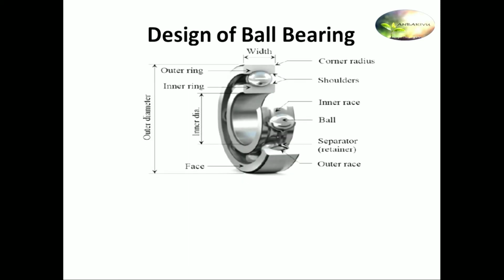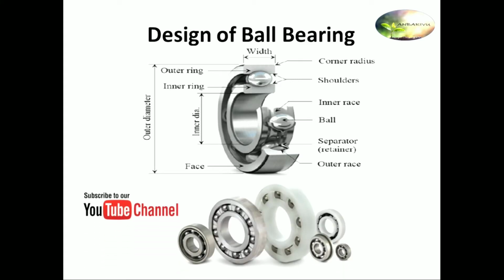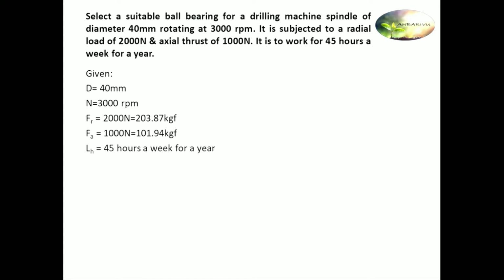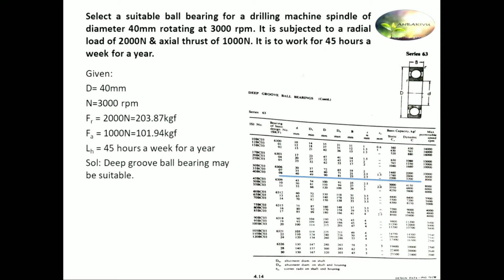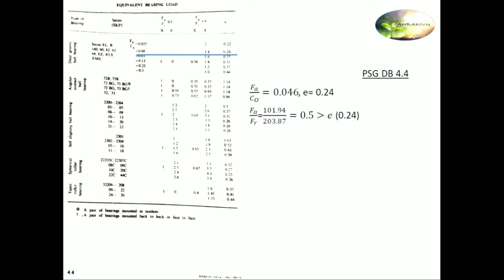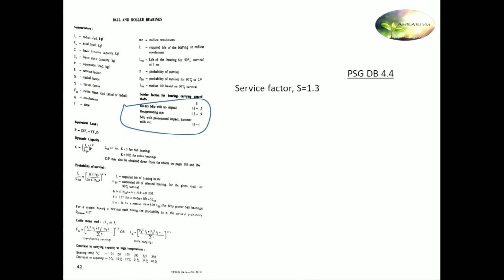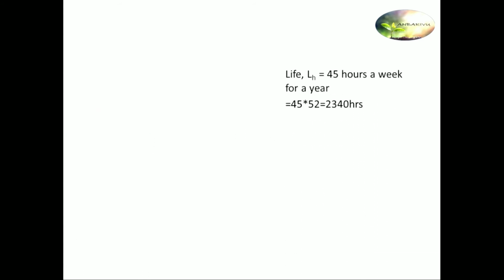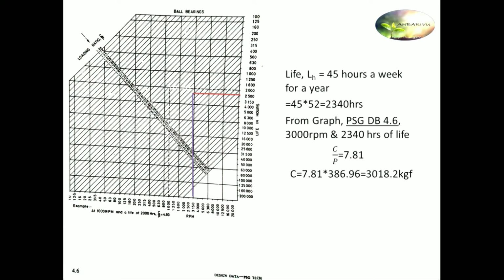DESIGN OF BALL BEARING | DESIGN OF MACHINE ELEMENTS | ANBARIVU | TUTORIAL 1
This video about how to solve Design of ball bearing with help of PSG Databook & Loads converts N into kgf According to databook.